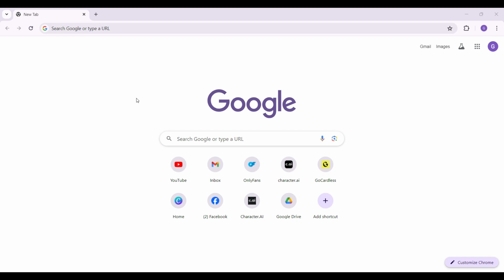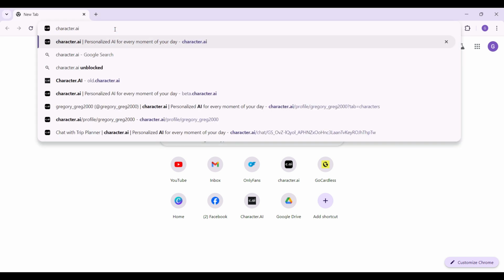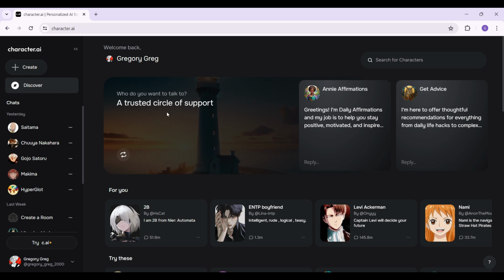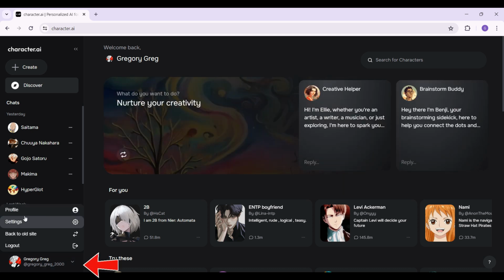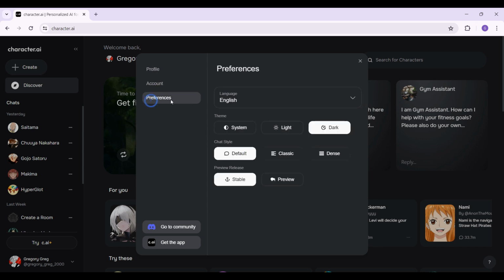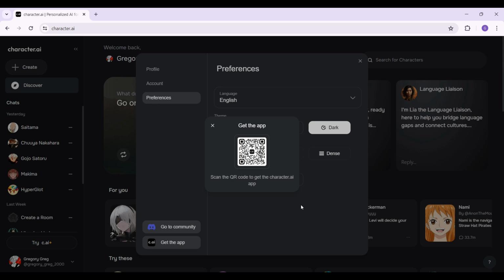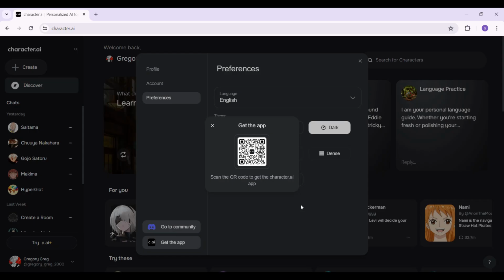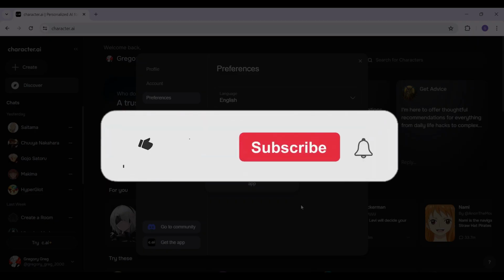How to Download Character Ai App on Mobile Device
Looking to bring your characters to life with AI? Look no further! In this video, we'll show you how to easily download the Character AI app onto your mobile device. Whether you're an artist, animator, or just someone fascinated by the world of digital creation, this app opens up a world of possibilities.